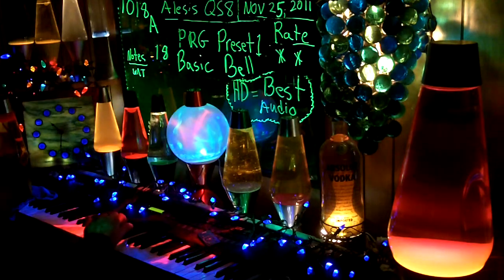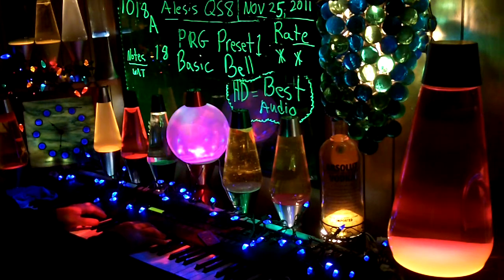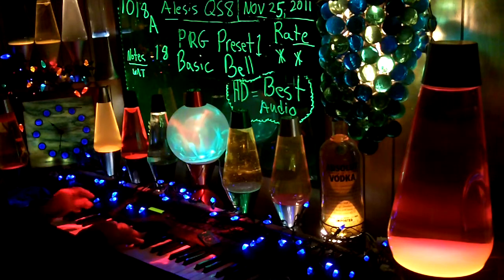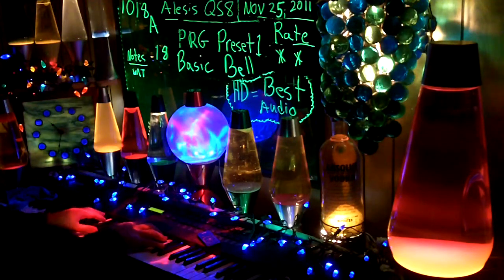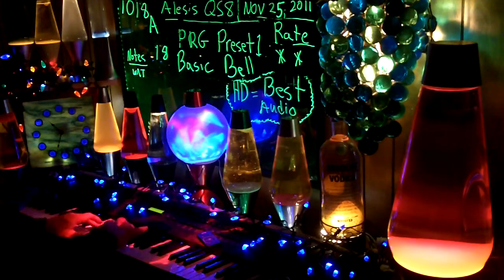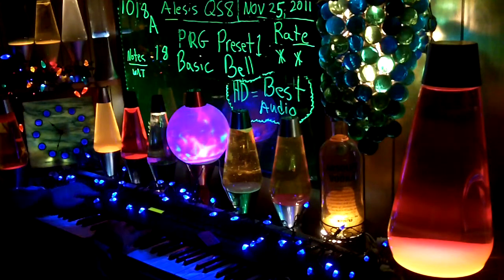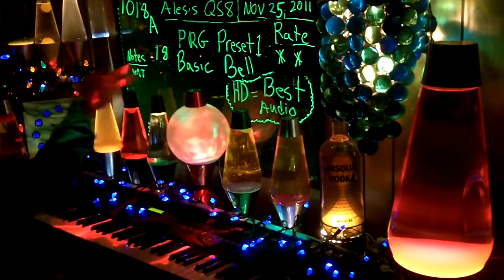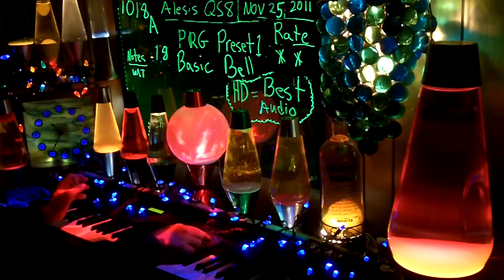1018a YT MrAlesisMan - Alesis QS8 - PRG Preset 1 - Basic Bell - 018 ++